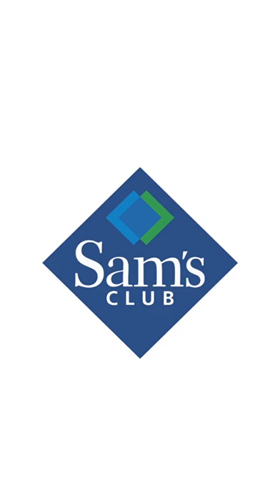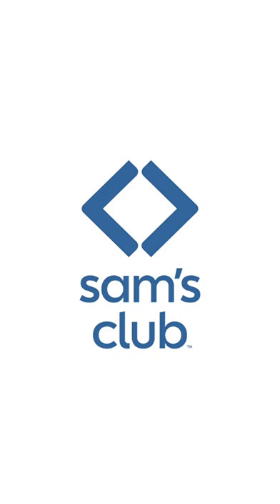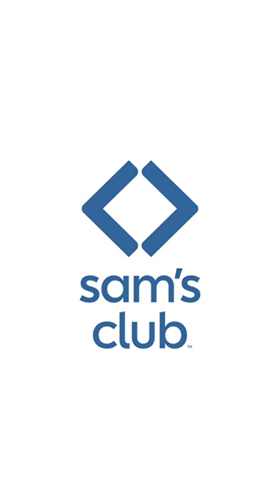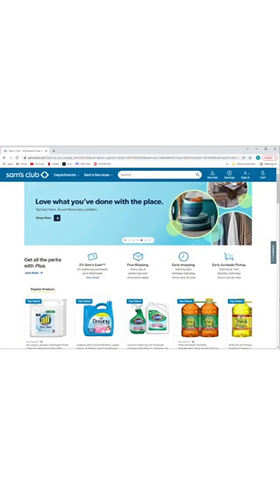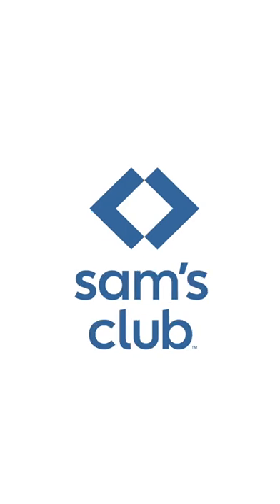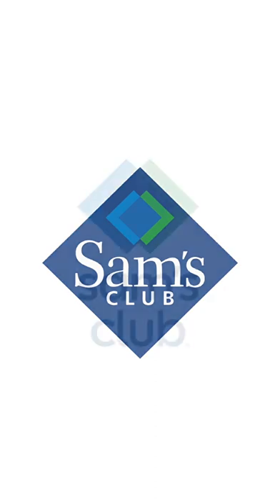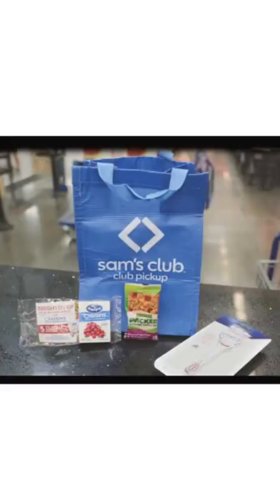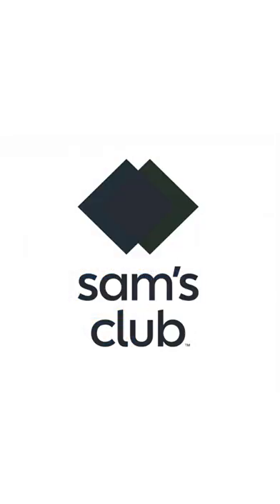Sams Club 2019 Rebrand Review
Sam's club went ahead and did it.  They changed their logo.  Well here's what this young buck has to say about it.

logo design
graphic design
identity
rebrand
branding
marketing
ike design
will patterson
adobe illustrator